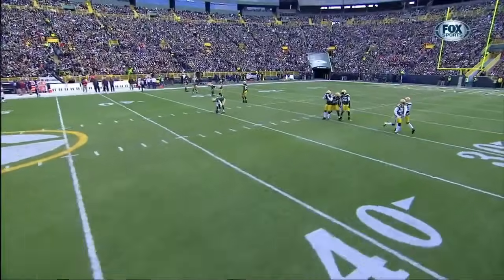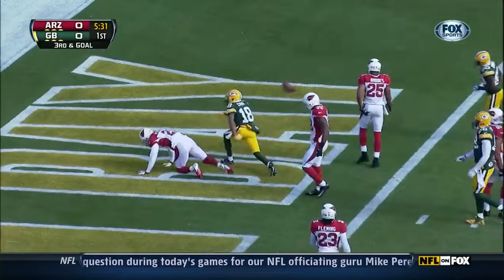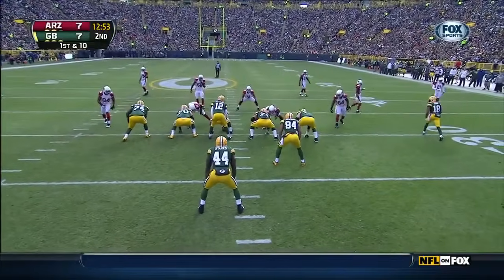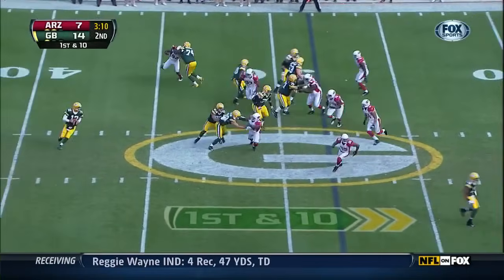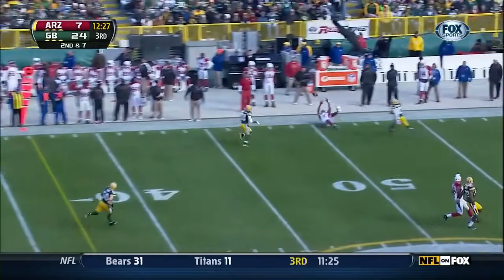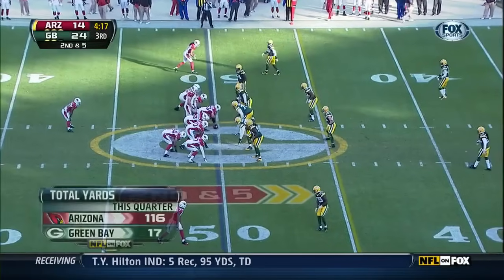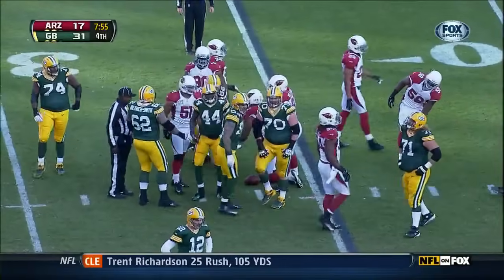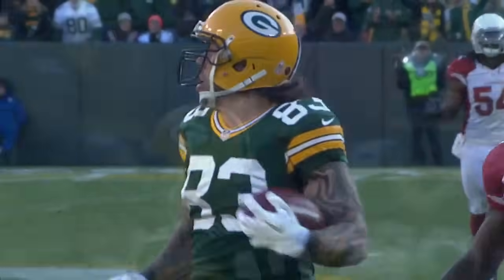2012 Cardinals @ Packers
The last time Arizona visited Mr. Rodgers' neighborhood. John Skelton and the 4-4 Cardinals hope to end a 4-game losing streak as they take on #12 and his 5-3 Packers.